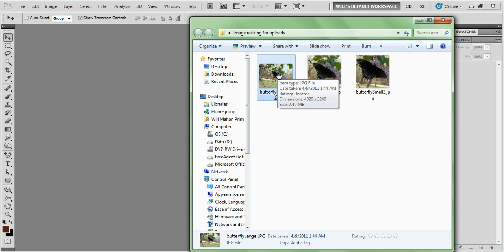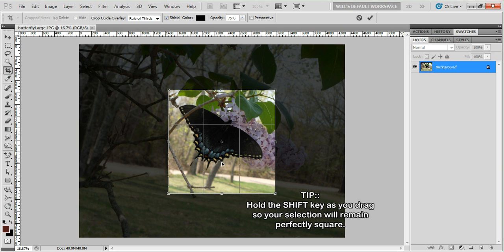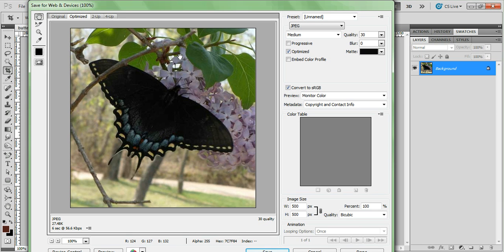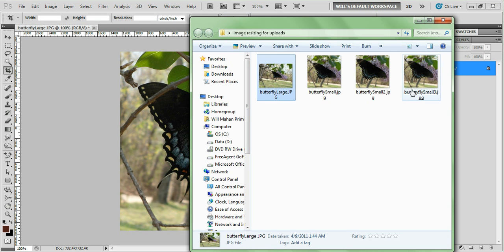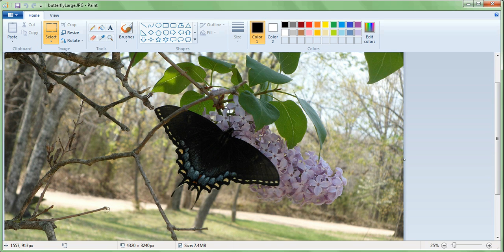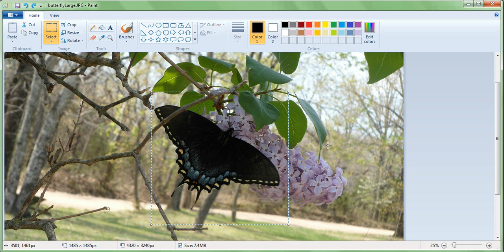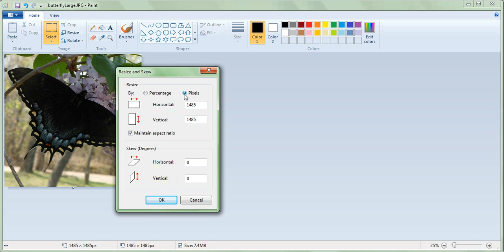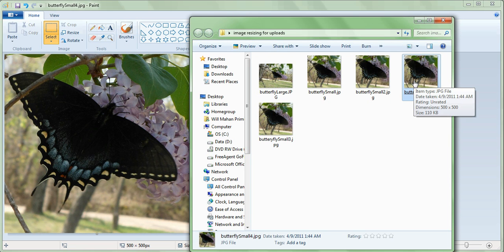Image Resizing Tutorial.wmv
Hey guys.  Here's a quick Adobe® Photoshop® tutorial on resizing and optimizing your images for uploads to sites that restrict the size of the images you're allowed to upload to their servers.  The tutorial covers both Photoshop CS 5 and MS paint.

For more Photoshop tutorials, visit my Youtube channel, or check out my blog at saberune.com.